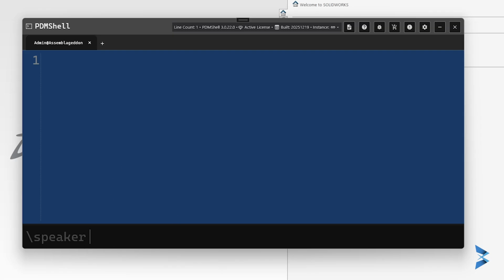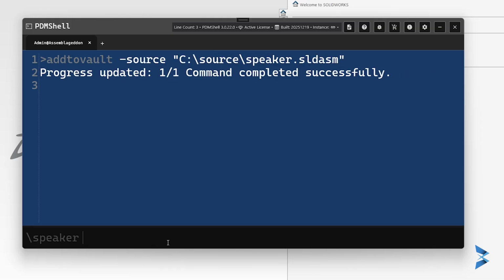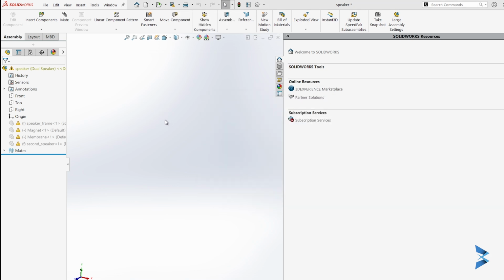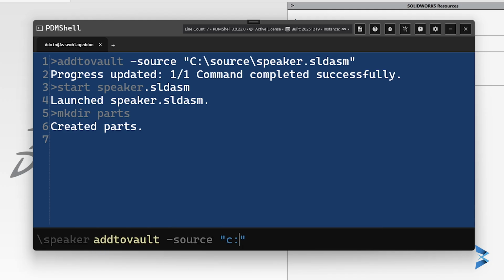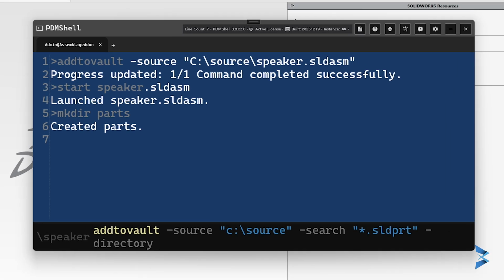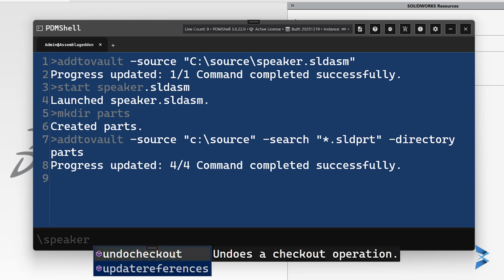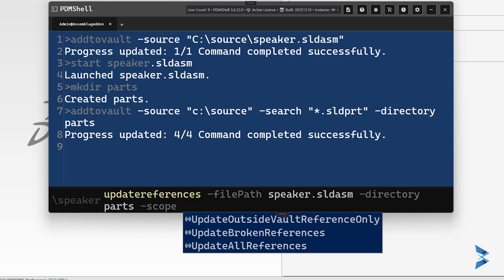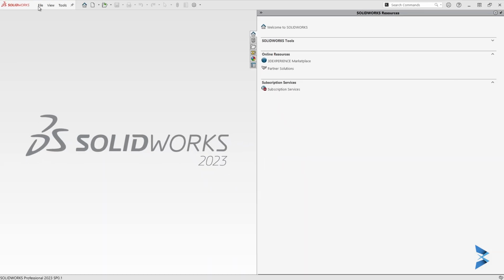Fix Broken SOLIDWORKS PDM References Fast (Batch Update with PDMShell updatereferences)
I’m using PDMShell’s updatereferences command to fix broken file references in a clean, repeatable way.

I add only the assembly into the vaultI store the referenced parts in a different folderThen I run updatereferences to remap the assembly to the new file locations inside PDM
This is a huge time-saver for:

vault cleanupsfolder restructuringmigrationsimporting customer datafixing “missing file” headaches after files move
If you’ve ever opened an assembly and got hit with “File not found”… this is for you 😅